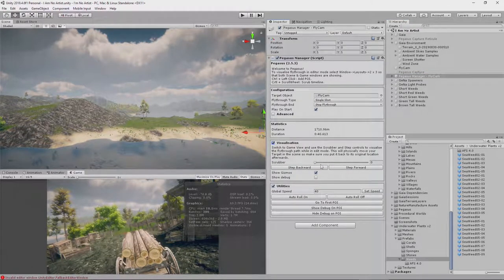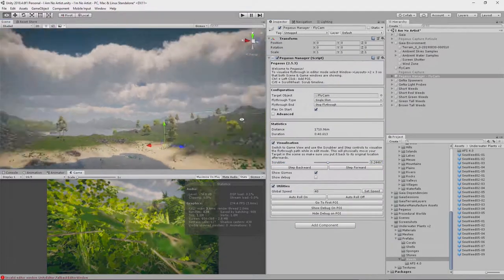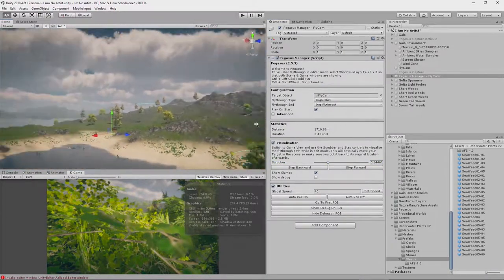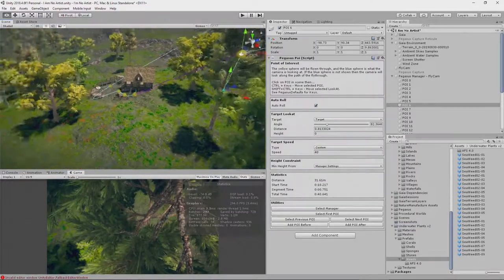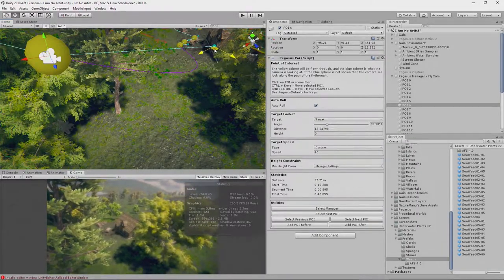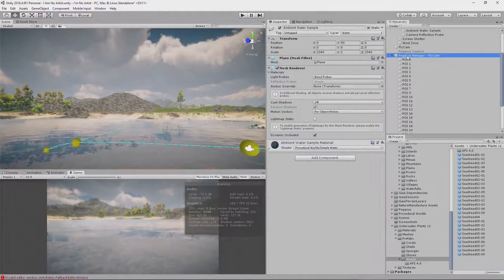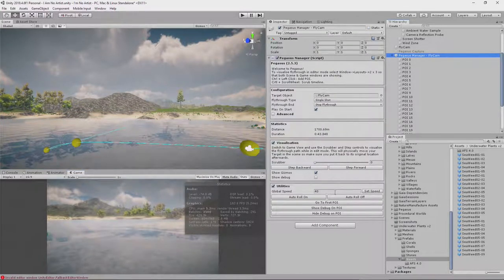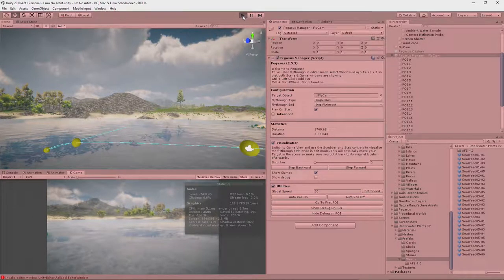Improving a Unity Fly Through using Pegasus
In this eighth episode we will improve the fly through previously built using Pegasus from Procedural Worlds. At the end of the video we'll a smoother path for the camera to follow. if you don't know what Pegasus is yet.

This series of videos exploresyou how you can create great terrains for your games and show reels. I'll show you some of the tools from the Unity Asset Store that mean even non-artists, like me, can get amazing results, while real artists can get breathtaking results.